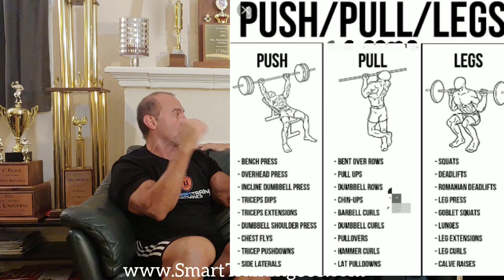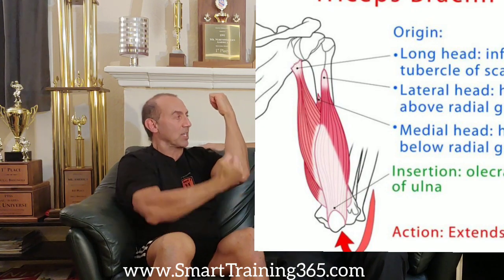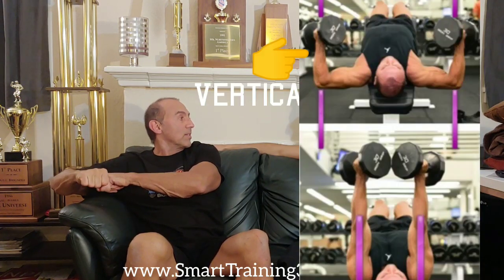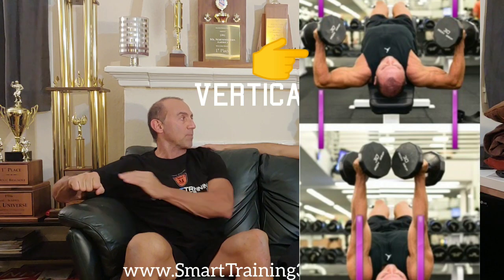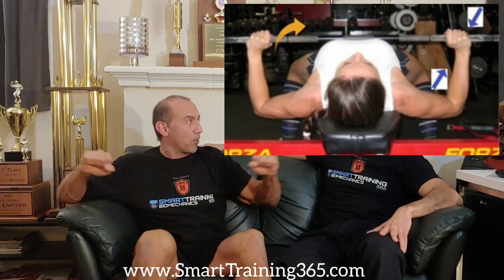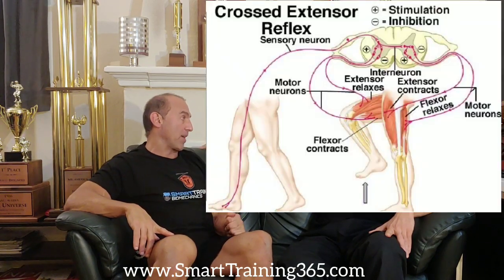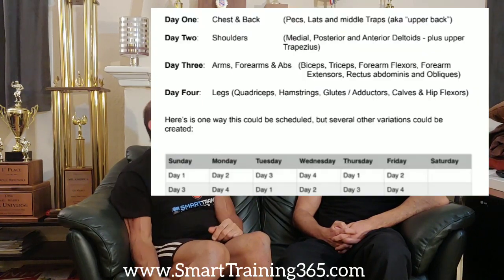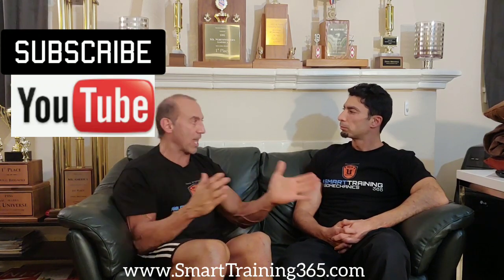This is Why You Should Avoid The Push / Pull Method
Ironically, one of the most common muscle grouping strategies is known as “Push / Pull - but it’s misguided.  This is where the (so-called) “pushing muscles” are done on one day, and the (so-called) “pulling muscles” are done on a different day,  “so-called” because all muscles actually PULL.  No muscles “push”.  When muscles contract, they shorten - pulling the ends together - which then either flexes or extends a joint.  But, the “pushing muscles” are thought to be the Pecs and the Triceps, and the “pulling muscles” are thought to be the Back and the Biceps.
(Note: Obviously “push” and “pull” were so named ONLY because the weight being moved is getting farther away from the body, or closer to the body, during concentric contraction.  But, this is an absurd method of categorizing muscles, because a muscle has no “idea” whether the weight it is moving is getting closer to the body or farther away from it.)
The rationale behind this type of grouping is the belief that while the Pecs are working, the Triceps are assisting - and so one “might as well” finish off the Triceps at that time.  Similarly, when the Back muscles (Lats, middle Traps, Teres major, etc.) are working, the Biceps are assisting - and so one “might as well” finish off the Biceps at that time.
There are several problems with this philosophy.  If one performs the better Pectoral exercises, there would actually be very little Triceps participation.  And if one performs the better “back” exercises, there would be very little Biceps participation.

Watch the video to know which muscles should be grouped together by
Biomechanics Expert Doug Brignole.